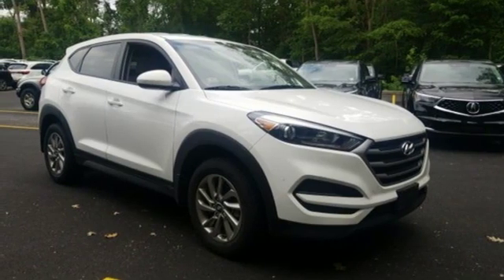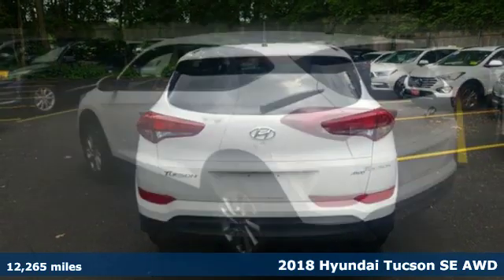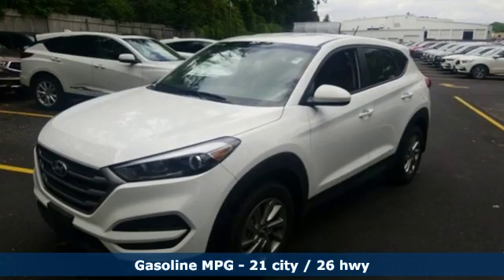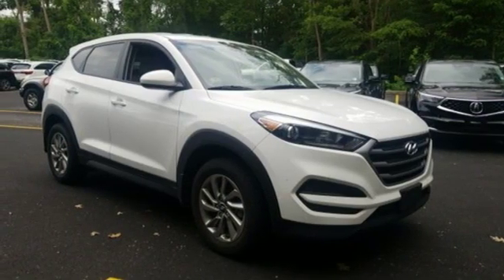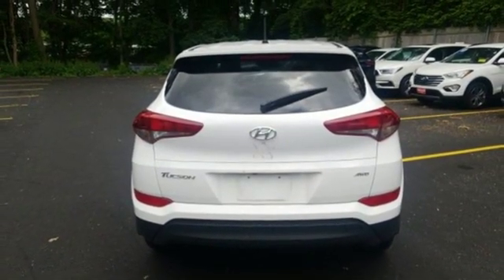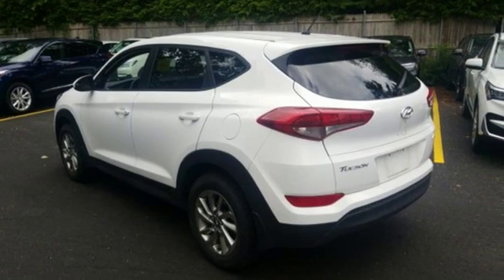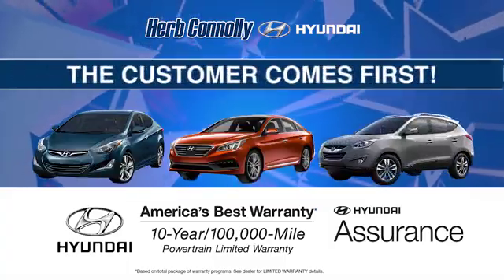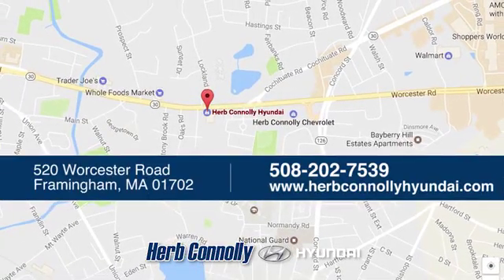Used 2018 Hyundai Tucson Framingham, MA H16696A - SOLD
Year: 2018
Make: Hyundai
Model: Tucson
Trim: SE
Engine: 2.0L DOHC
Transmission: 6-Speed Automatic with Shiftronic
Color: White
Interior: Beige
Mileage: 12265
Stock #: H16696A
VIN: KM8J2CA48JU701909
Clean Carfax 1 Owner! Hyundai Certified! Hyundai Tucson SE AWD 6-Speed Automatic-17" Alloy Wheels- driver blind spot mirror- AC- pwr windows/locks- rearview camera- remote keyless entry w/alarm and much more!brRecent Arrival! 21/26 City/Highway MPGbrbrHyundai Certified Pre-Owned Details:brbr * Vehicle Historybr * Includes 10-year/Unlimited mileage Roadside Assistance with Rental Car and Trip Interruption Reimbursement; Please see dealers for specific vehicle eligibility requirements. 10-Year/100,000 Mile Hybrid/EV Battery Warrantybr * Powertrain Limited Warranty: 120 Month/100,000 Mile (whichever comes first) from original in-service datebr * Warranty Deductible: $50br * Roadside Assistancebr * 173+ Point Inspectionbr * Limited Warranty: 60 Month/60,000 Mile (whichever comes first) from original in-service datebrbrAwards:br * JD Power Initial Quality Study (IQS)brHerb Connolly Motors is the home of used car LIVE MARKET PRICING. LIVE MARKET PRICING gives our customers the piece of mind that we have already done the shopping for you and priced our vehicle aggressively in today's internet information marketplace while adjusting accordingly for - Supply - Equipment - Condition and Mileage. Remember at Herb Connolly Motors - WE DONT PLAY PRICING GAMES.

Address:
520 Worcester Rd - Rte 9 East